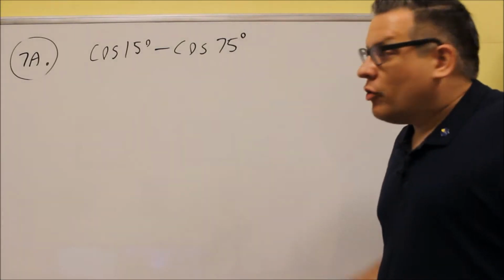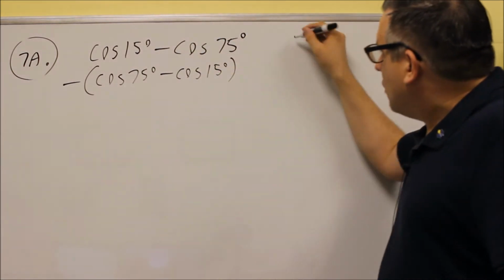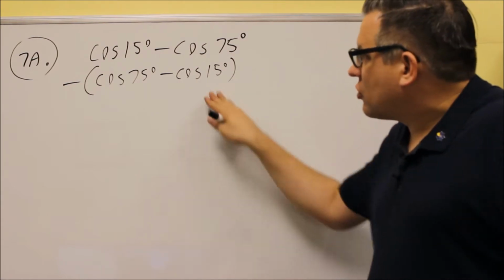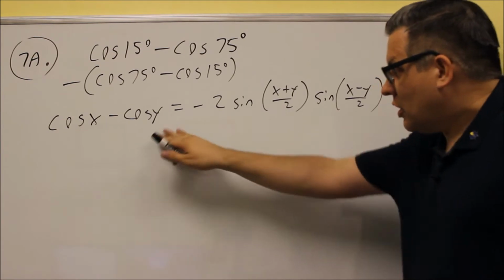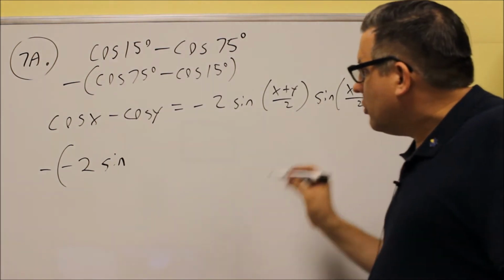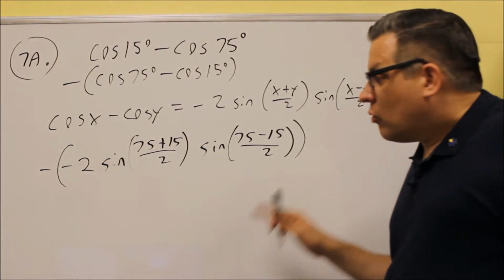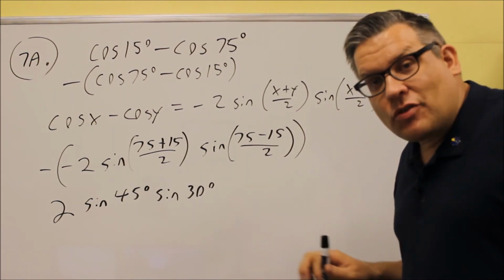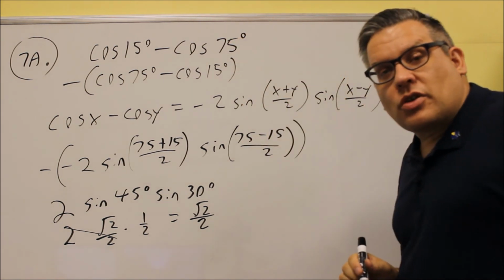MATH 127 Trigonometry Sample Test 2